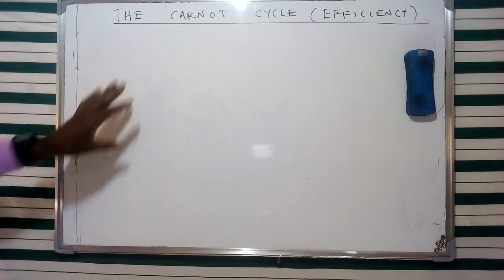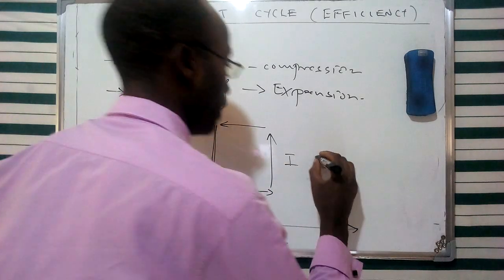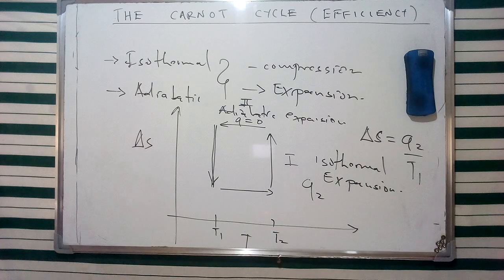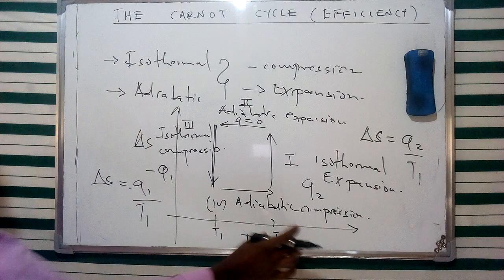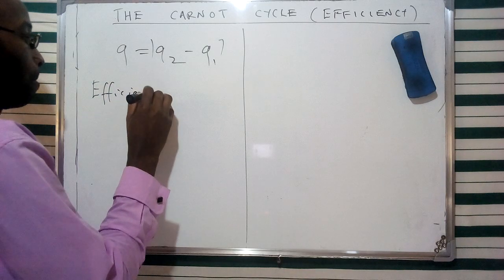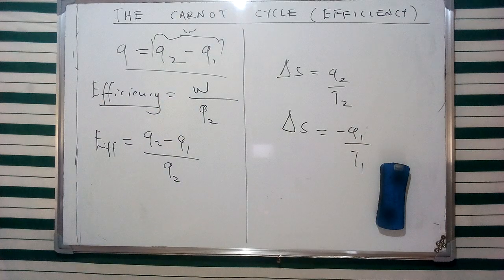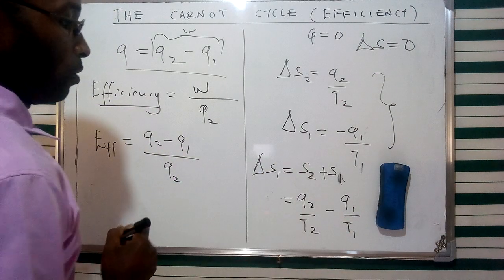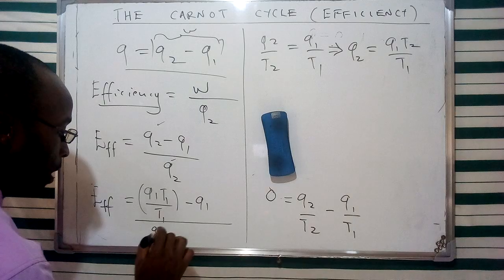Why Engines Can’t Be Perfect: The Carnot Cycle and Efficiency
OUR OBJECTIVE
To explain the Carnot cycle and the concept of efficiency.

KEY AREAS IN THIS TOPIC :

-Intensive_and_extensive properties
-state_functions,
-Hess’s law;
 -Statistical_Thermodynamics ,mechanics  .
-Markovian_Postulate
 -Hamiltonian_Equations_of_Motion ,Liouville_Equation .
 -quantum  systems  .
 -statistical mechanics ,Penrose_Postulates
 -probability _Theory
-Discrete_Probability_Theory ,Random_Variables .
 -Continuous_Probability_Theory
 -Probability_Density .
-Selective_Integration ,classical_Ensembles .
 -Statistical_Ensembles
-Microcanonical ,Canonical Ensemble
 -Equipartition_Theorem .
 -Grand entropy  .
 -Swendsen  ,Boltzmann  -partition_Function
 -Helmholtz_Free_Energy .

 -approximations
-Von-Neumann
 -Quantum Ensembles .
-Density Matrix
-Permutation ,Symmetry
 -Bose-Einstein Statistics
 -Fermi-Dirac Statistics
 -Maxwell-Boltzmann Statistics
 -Collective degrees_of_Freedom
 -Factorization ,Energy_Modes
 -Translational Partition_Function
 -ideal  ,states  ,Nuclear_Spin
 -Rotational_Partition_Function
 -Rigid_Rotor
 -vibrational_Partition_Function
 -Harmonic oscillators
 -Vibrational Contributions to U, CV , and S .